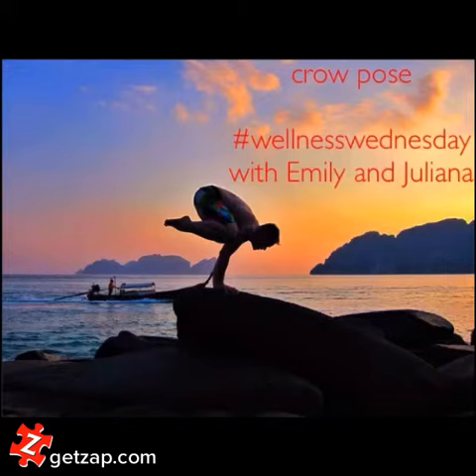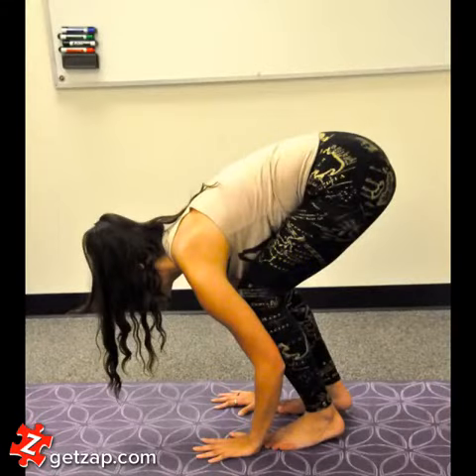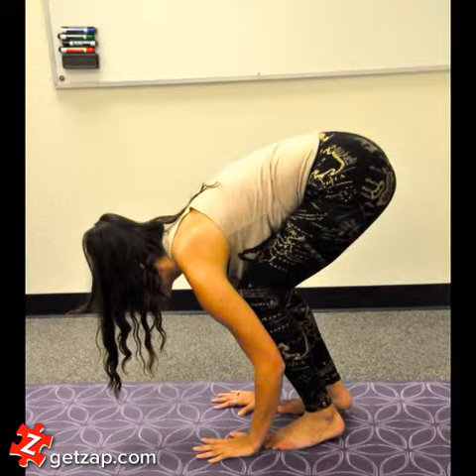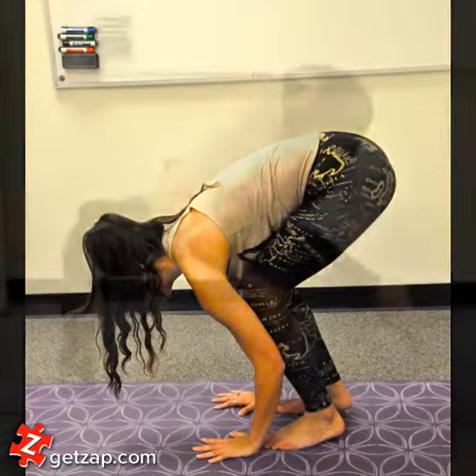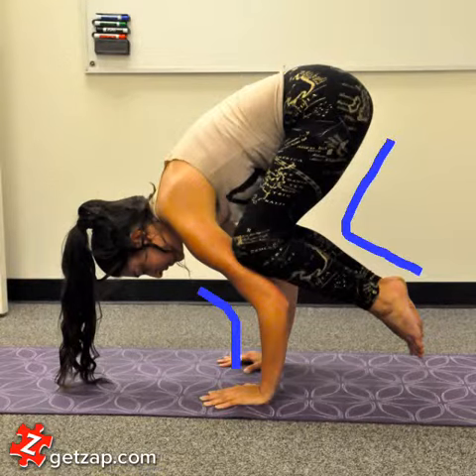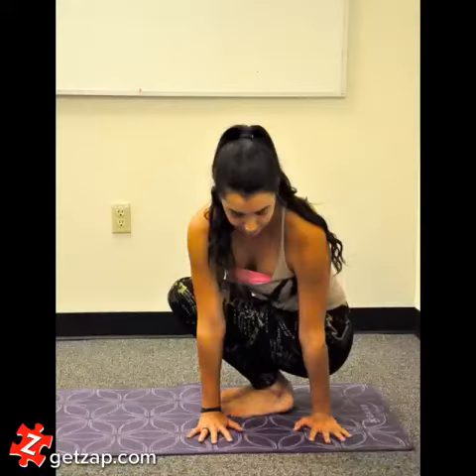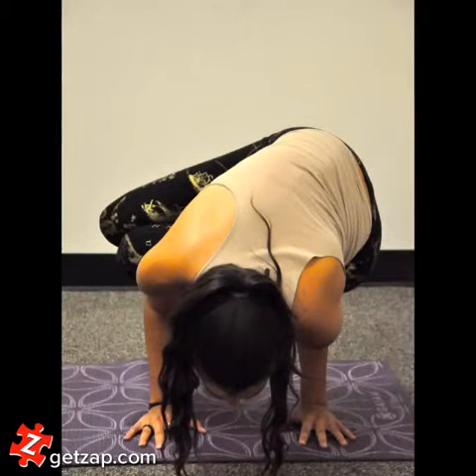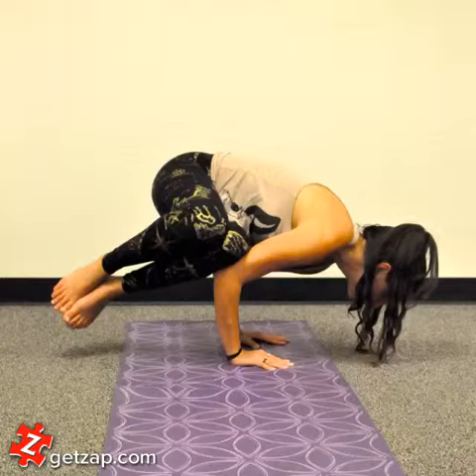WellnessWednesdays with Emily and Juliana: Crow Pose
Today Juliana demonstrates Bakasana, or Crow Pose using ZapVM.